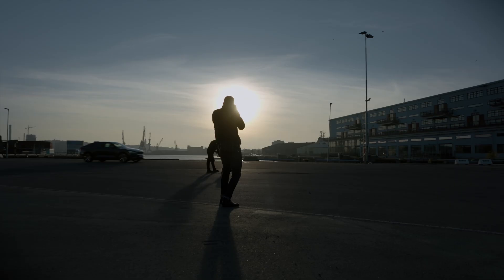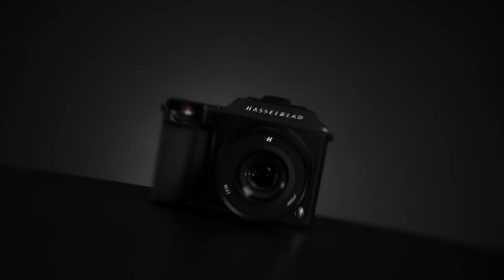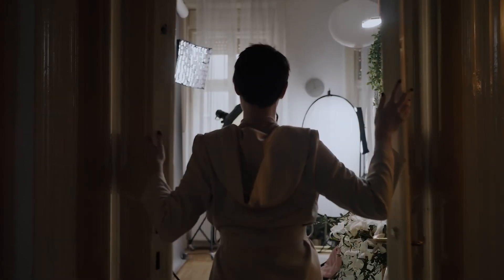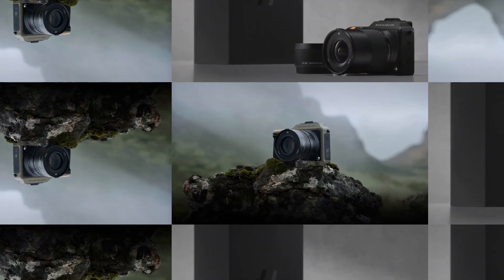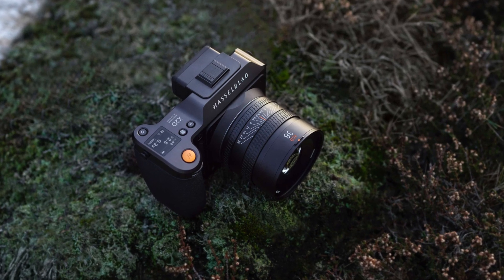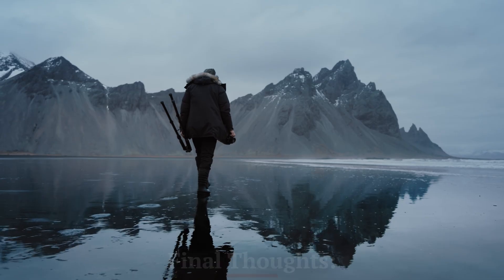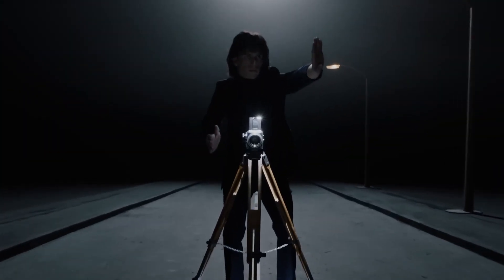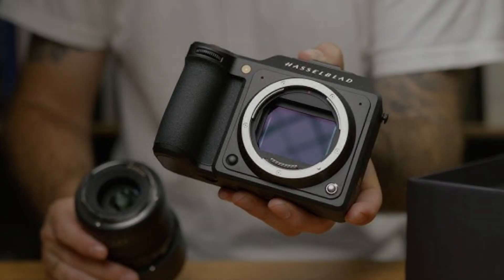Hasselblad X3D 150C Review – The Ultimate 2024 Medium Format Camera?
In this HiTEC video, we take a close look at the highly anticipated Hasselblad X3D 150C, the latest marvel in medium format photography. Known for their unparalleled image quality and precision engineering, Hasselblad has once again set the standard with the X3D 150C. This camera is rumored to boast an impressive 150-megapixel sensor, designed to capture the finest details with stunning clarity and dynamic range. Whether you're a landscape photographer seeking perfect color accuracy or a studio professional looking for impeccable resolution, this model promises to deliver.

Hasselblad X3D 150C

We’ll explore key features such as its advanced autofocus system, refined ergonomics, and potential new video capabilities that may make it a powerful tool for both stills and video work. Additionally, the X3D 150C is expected to include cutting-edge technology, such as improved in-body image stabilization and seamless connectivity options for faster workflow integration.

Join us as we review the Hasselblad X3D 150C, discussing its potential to redefine the limits of digital photography and what it means for professional photographers.